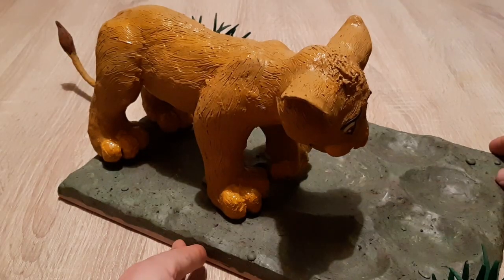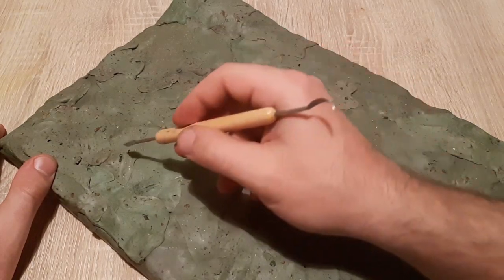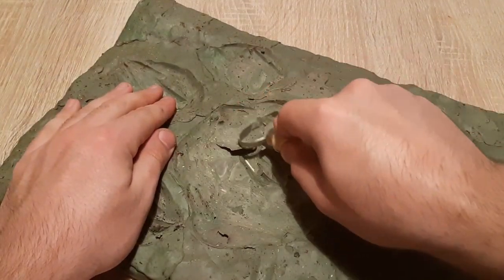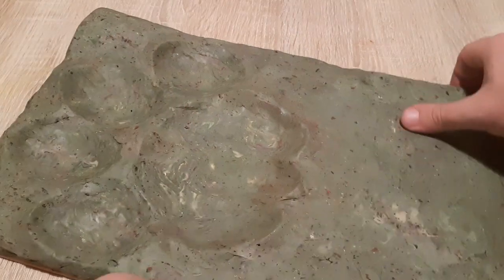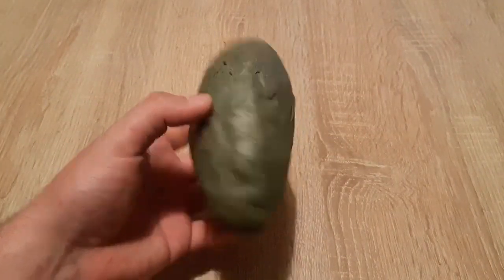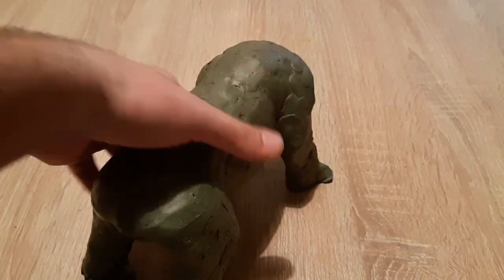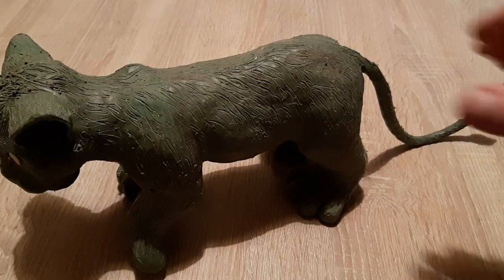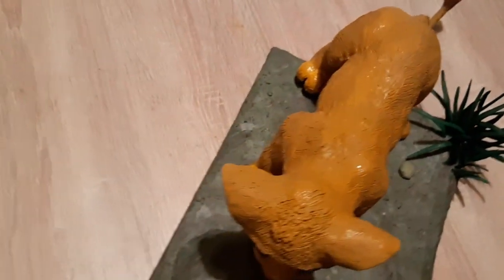Making Simba from The Lion King/Clay Model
This is my take at Simba, gazing down on Mufasas footprint. This is my favorite scene in the movie, when Mofasa is strict to Simba and then slowly as he learns his mistake, they open up and start playing. This moment in particular happens when Mufasa calls Simba and the later accidentally falls in some dip, which happens to be Mufasas footstep - much larger one. Here Simba realizes how small he is in comparison. Hope you will like the model and are hyped for the upcoming The Lion King - Live action movie.

SCULPTING TOOLS & MATERIALS
- Sculpting Tools
- Modelling Clay
- Polymer Clay
- Oil Paint
- Aluminum Armature
- Brushes for Painting